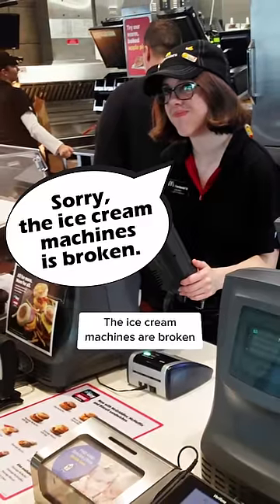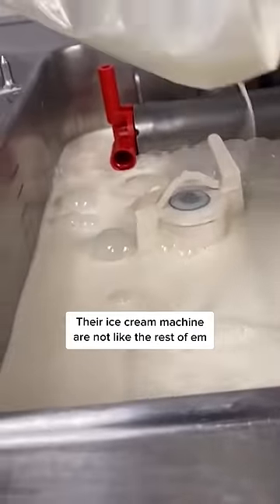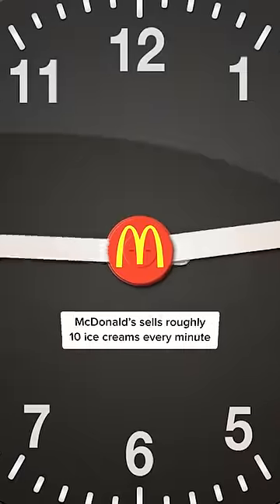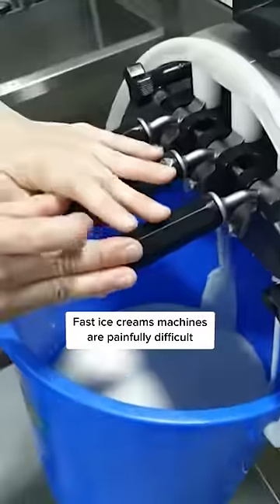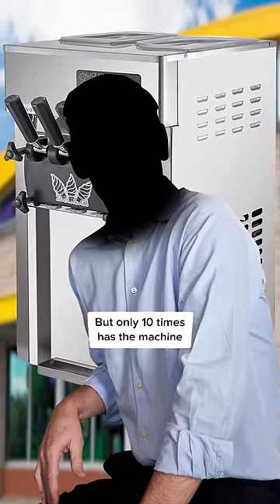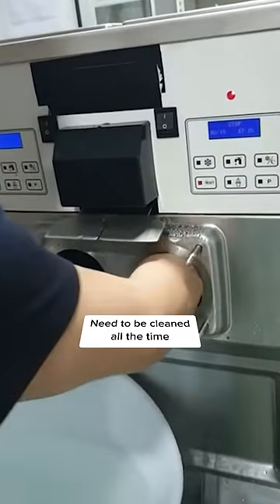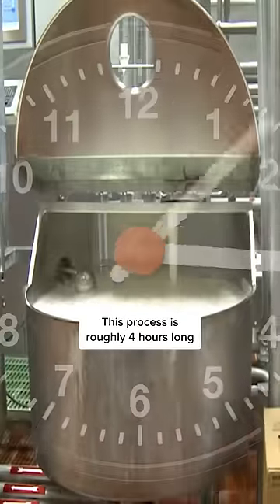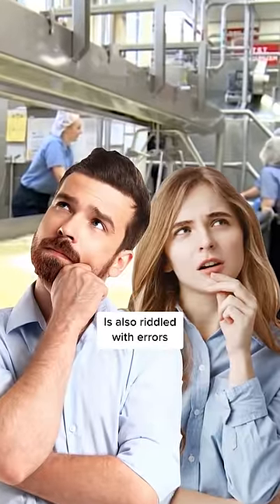The REAL reason McDonald's Ice Cream Machines are always broken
This is why the ice cream machines at McDonald's are always broken.